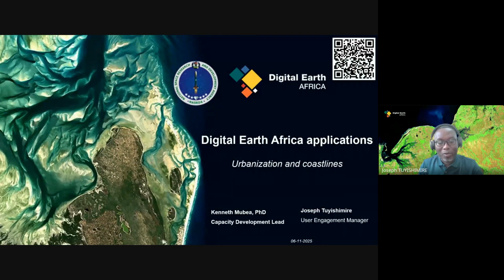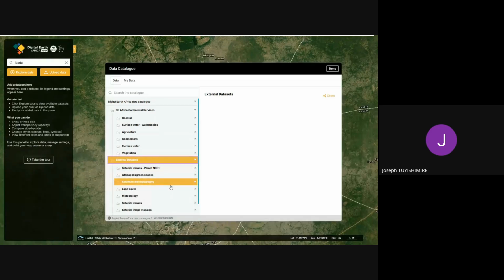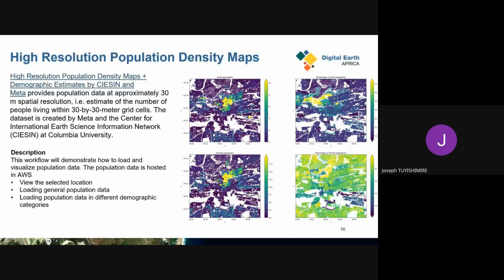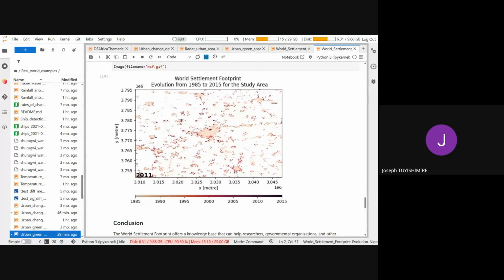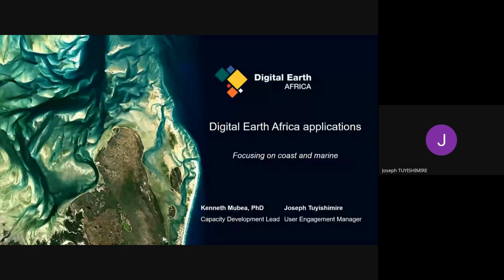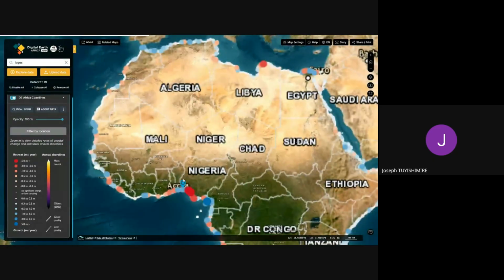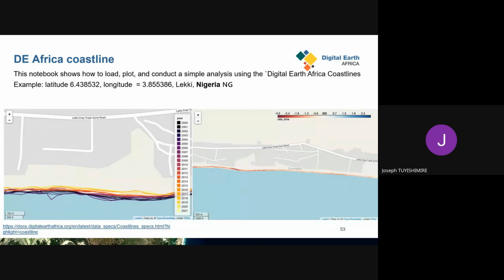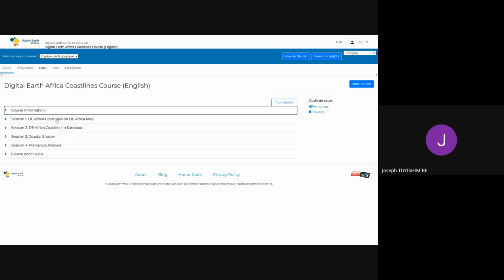National Space Research and Development Agency (NASRDA) and Digital Earth Africa Training 6 Nov 2025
Digital Earth Africa (DE Africa) series of online training to Nigeria National Space Research and Development Agency (NASRDA) and its partners on 6 November 2025  at 10am to 12pm (GMT +1).

Digital Earth Africa (DE Africa) in collaboration with Nigeria National Space Research and Development Agency (NASRDA) developed a series of online training from 3 to 7 November 2025 at 10am to 12pm (GMT +1) to build skills of decision makers in natural resource management (water resources, coastal management, urbanisation, agriculture, land degradation.